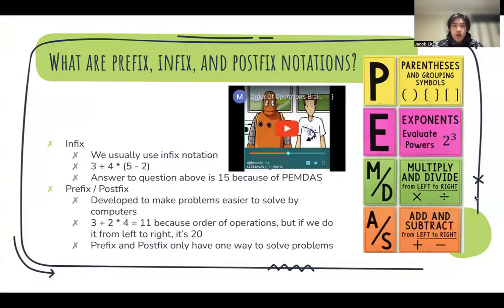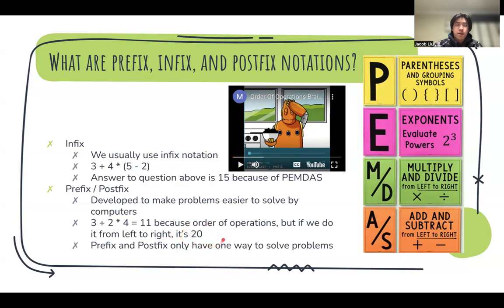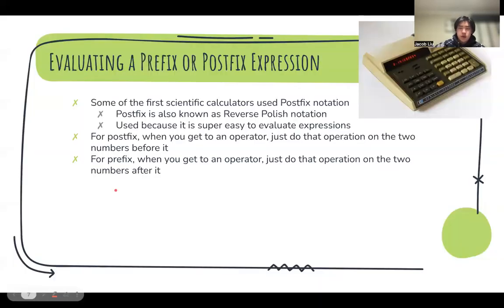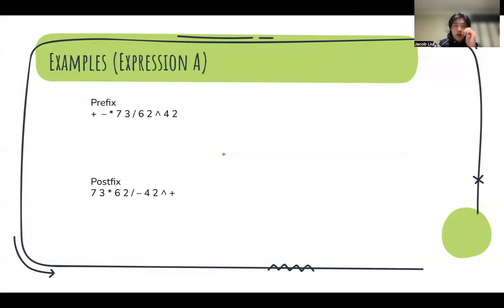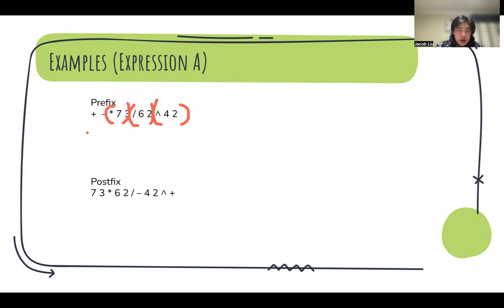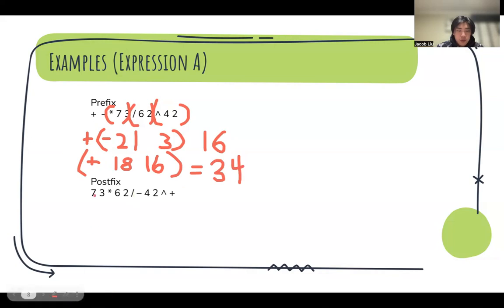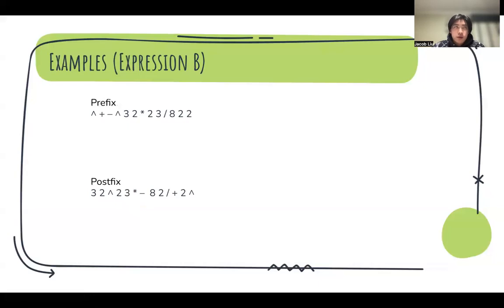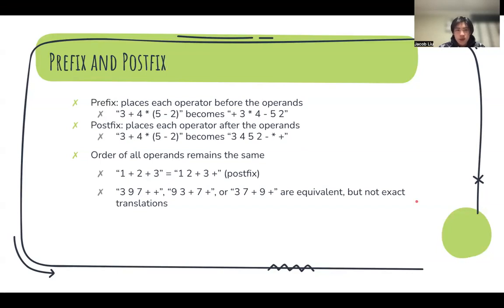Infix, Prefix, and Postfix - Part 1